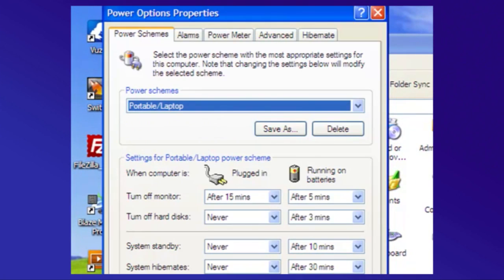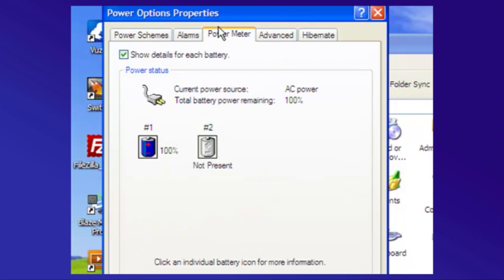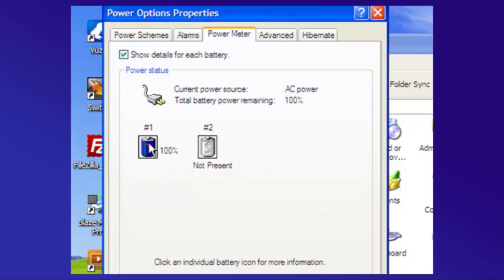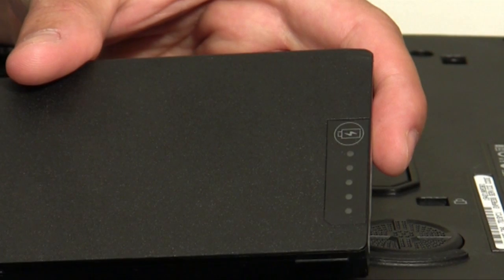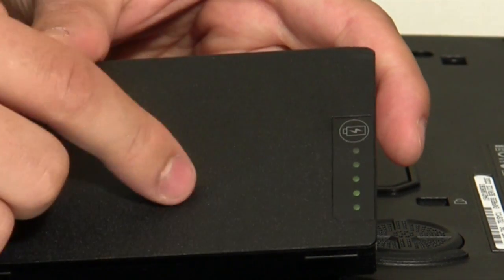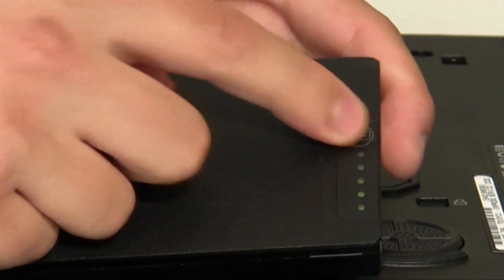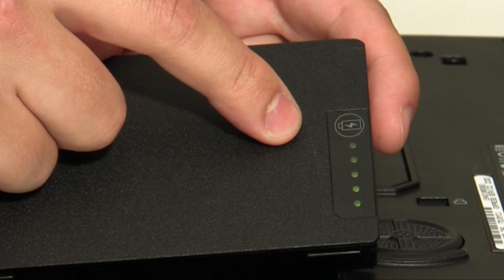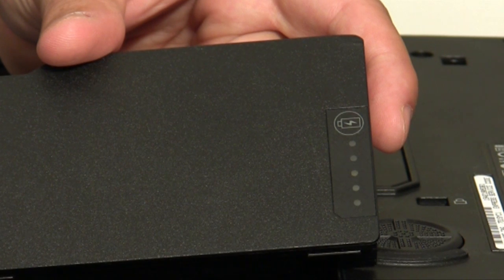Laptop Repair & Maintenance : How to Tell if a Laptop Battery Is Bad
In order to tell if a laptop battery is bad, look at the power meter under Power Options to see if an unplugged computer loses more than one percent of its charge per minute. Find out how to use a light meter to test the battery on newer laptops with help from a laptop repair specialist in this free video on bad laptop computer batteries.

Bio: Nathan Morgan is the founder and CEO of Parts-People.
Filmmaker: Chip Hoyt